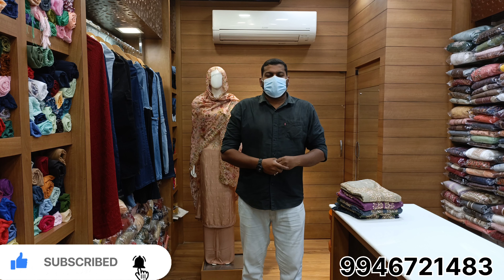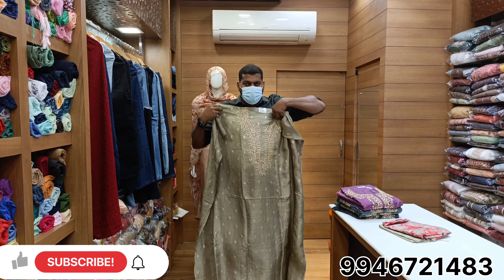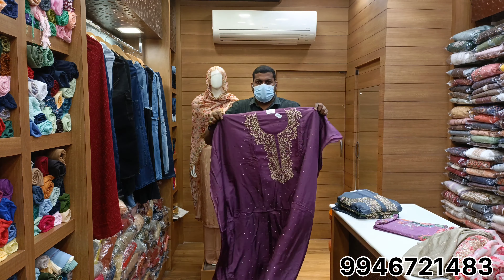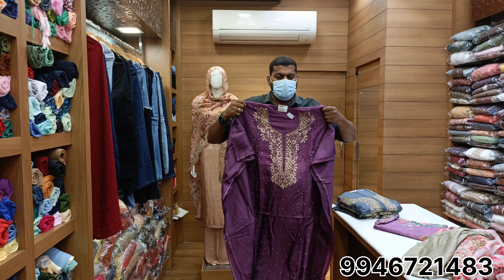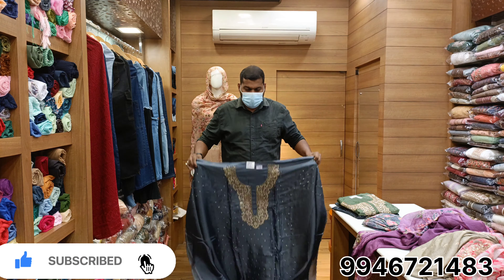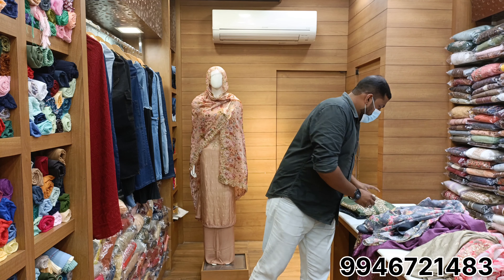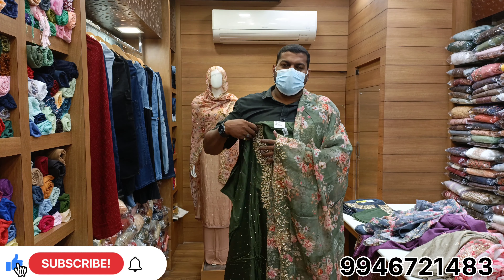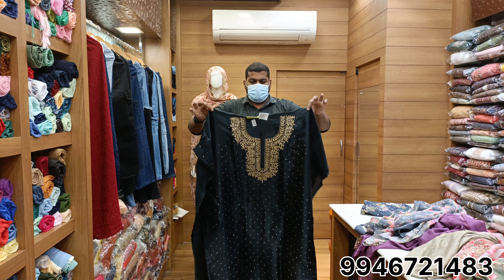party wear churidar materials @Adhifashion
party wear churidar materials ‎@Adhi fashion